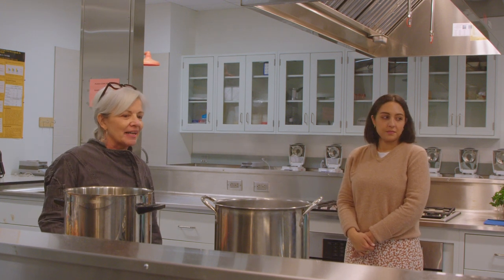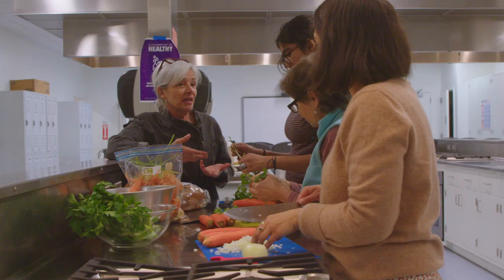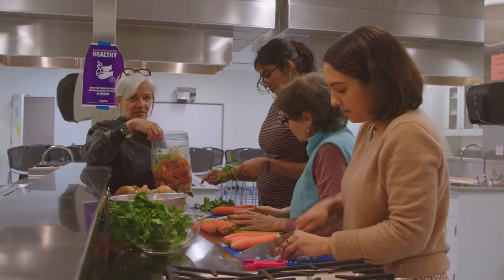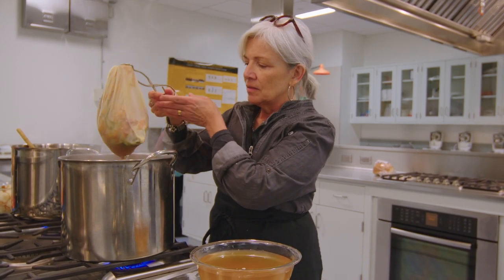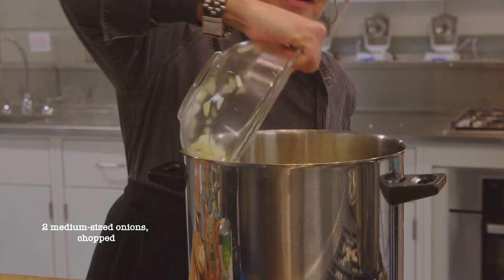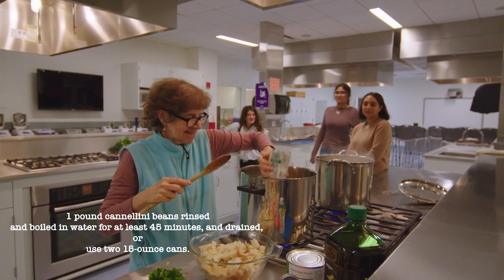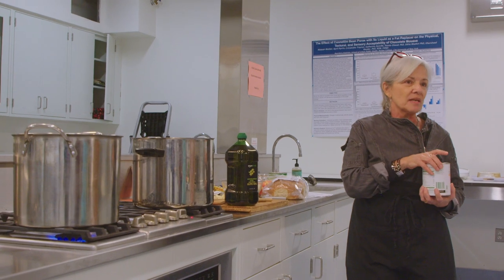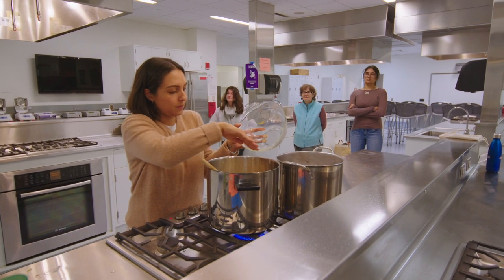Smart Pantry Cooking Class: Minimizing Food Waste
Executive Director of the Hunter College Food Policy Center, Annette Nielsen, turns ordinary vegetable scraps into flavorful homemade vegetable stock, then demonstrates how to craft a hearty Tuscan Bean Soup using this nutritious base.

Vegetable Stock Recipe:
Ingredients:
Vegetable scraps
Water

Instructions:
Use a gallon-sized freezer bag and collect vegetable scaps-these scraps include:
Papery skins from onions and garlic
Trimmings from ends of any sort of root veggies
Peels from potatoes and carrots
Ends of veggies--i.e zucchini, bell peppers, celery
Tomato stems/core
Herb stem
Once the bag is full, remove it from the freezer and either empty it into mesh/cloth bag or wrap it in a clean dish towel or cheesecloth and tie off with string.
Drop the bag into a large stockpot filled with water. It will be like a very large tea bag.
Bring the stockpot to a boil, then lower the heat, cover and simmer for at least an hour or up to a few hours.
Remove the bag of vegetable scraps and discard in your compost.
Store in a covered container, in the refrigerator for up to 3-4 days. Freeze in a plastic container (remember to label with contents and date) for up to 6 months. Great used in soups, stews, to cook rice or dry beans.

Note: If you do not have a cloth bag or cheesecloth to contain the scraps, you may add directly to the water. Just know you will need to take an extra step and strain the scraps once cooled.

Tuscan Bean Soup Recipe:
Ingredients
¼ cup olive oil, plus more for serving
2 medium-sized onions, chopped
2 medium-sized carrots, chopped
2 stalks celery, chopped
6-7 garlic cloves, finely chopped
1 quart (4 cups) vegetable stock
One 14.5-ounce can chopped tomatoes or 2 large tomatoes, chopped
1 pound cannellini beans or Great Northern beans, rinsed and boiled in water for at least 45 minutes, and drained, or   use two 15-ounce cans.
6 to 8 slices of bread (stale or day-old bread works well), cut into 1-inch square pieces
5 large sage leaves, roughly chopped
2 Tablespoons chopped rosemary
¼ cup flat leaf parsley, chopped
One-half pound kale or spinach, roughly chopped

Instructions
If using dry beans, cook beans as directed on package and set aside.
Heat oil in a large, heavy-bottomed saucepan over medium-low heat.
Add carrots, celery and onions; continue cooking until softened.  Add garlic and cook for one minute. Add the stock, tomatoes and juices.
In a medium-sized bowl, mash half the cooked beans with a fork and stir into the pot with the pieces of bread.
Bring to a boil over high heat. Turn heat to medium-low and simmer for 10-15 minutes.
Add remaining beans, herbs and kale (or spinach) and simmer for another 20 minutes more, or so. Season with salt and pepper.
Ladle into soup bowls, and drizzle with a little olive oil and spinkle Parmesan cheese on top.